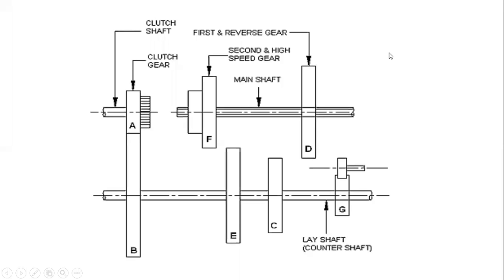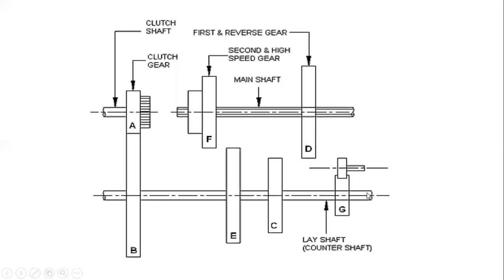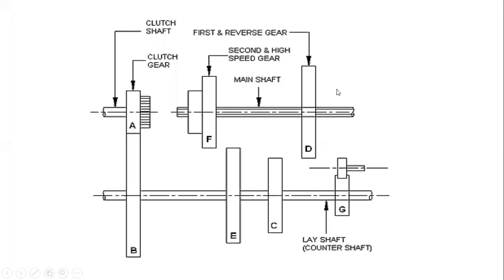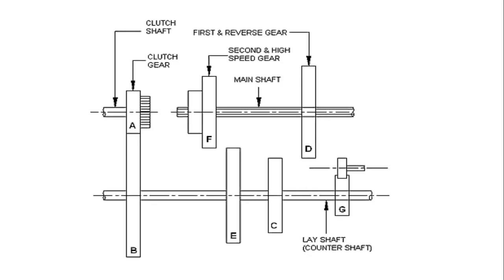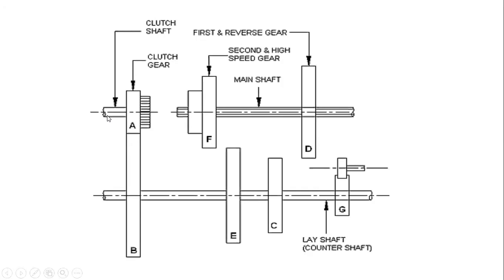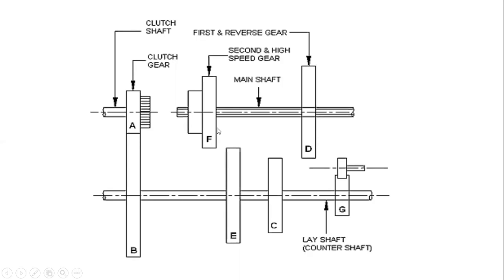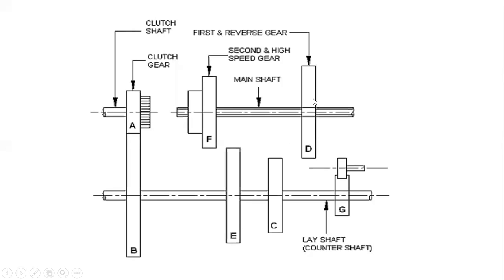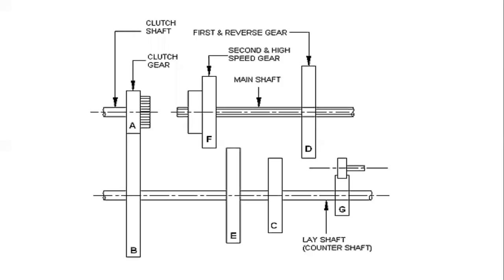Basics of Sliding Mesh Gear Box